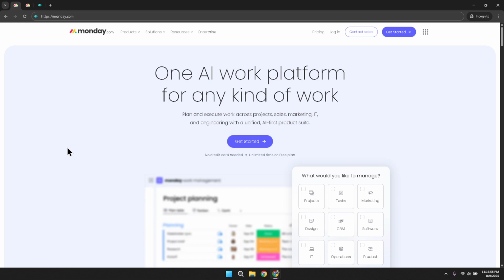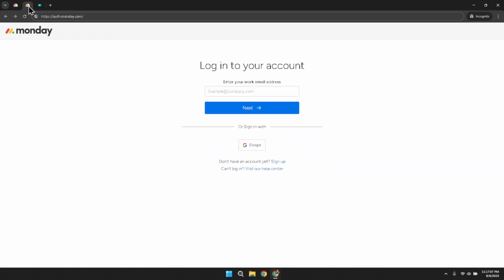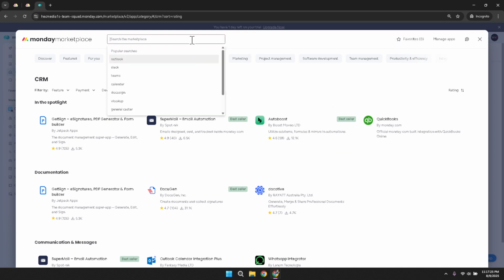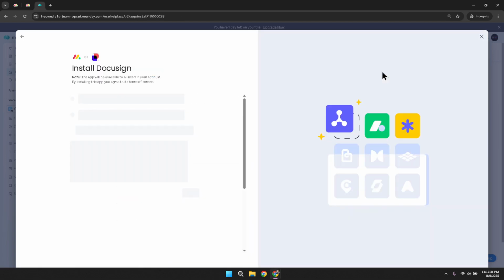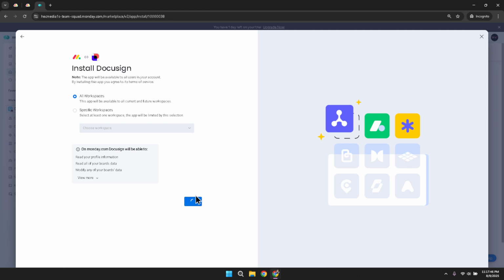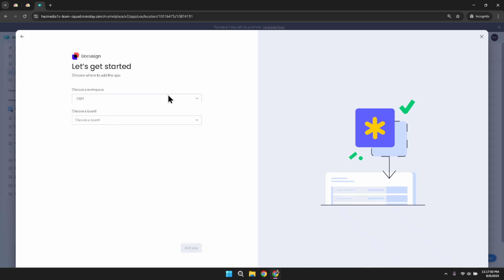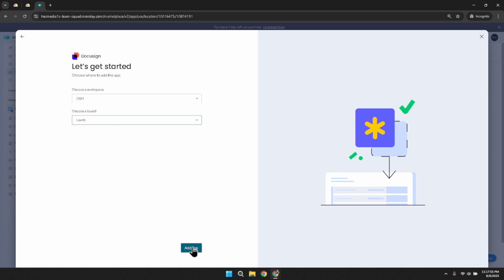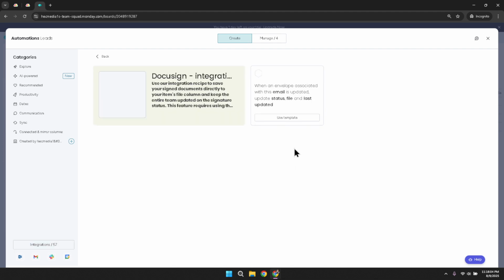How To Integrate Docusign With Monday.Com [2025 Guide]